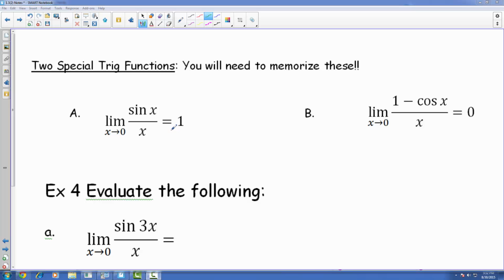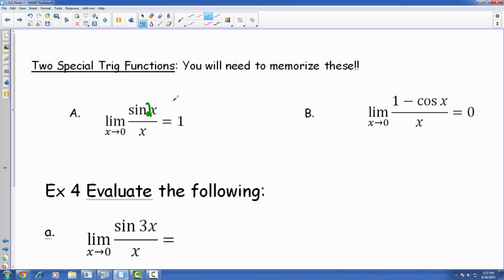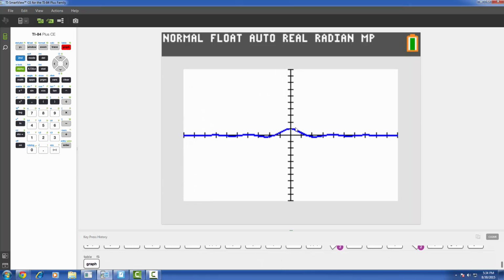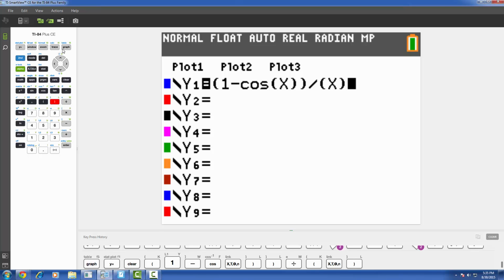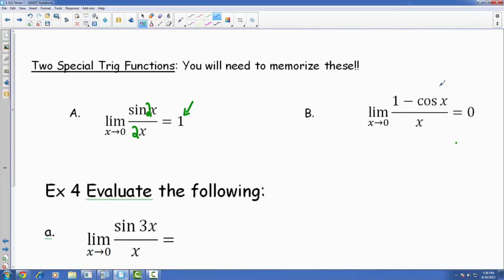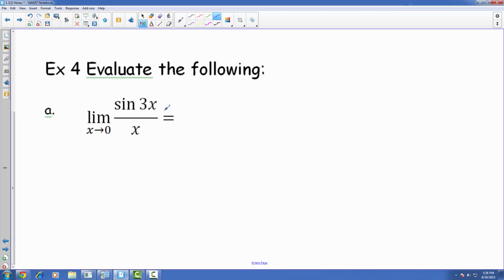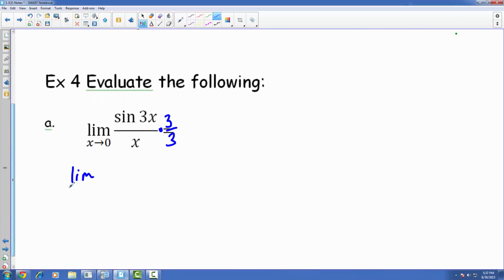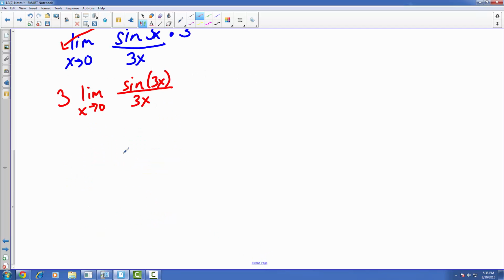1.3(2) Notes Example 4a